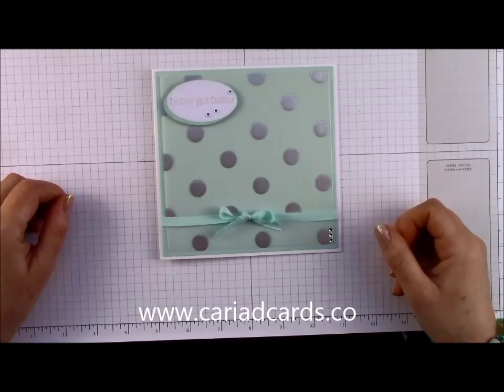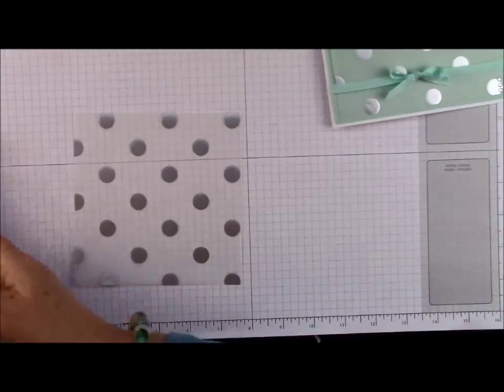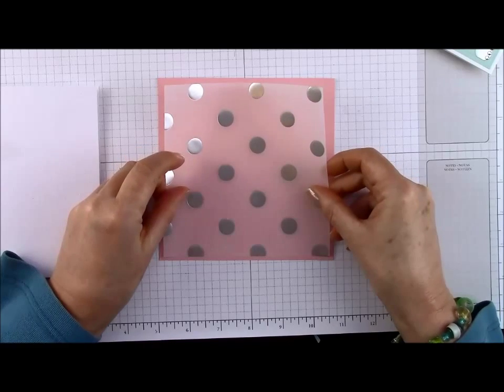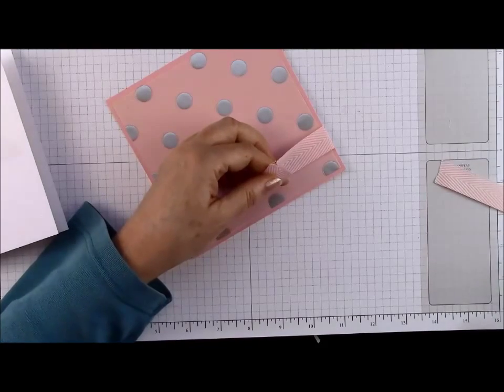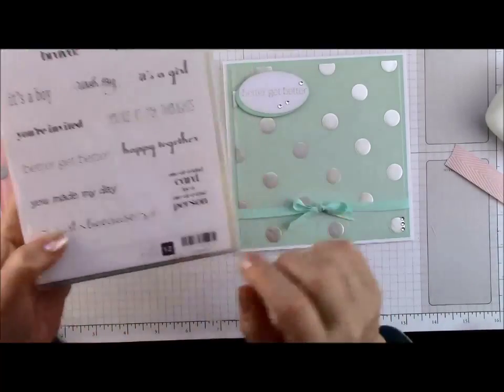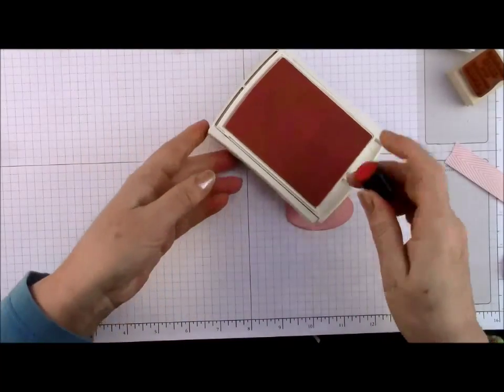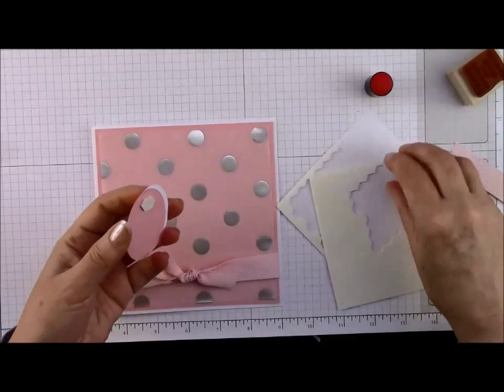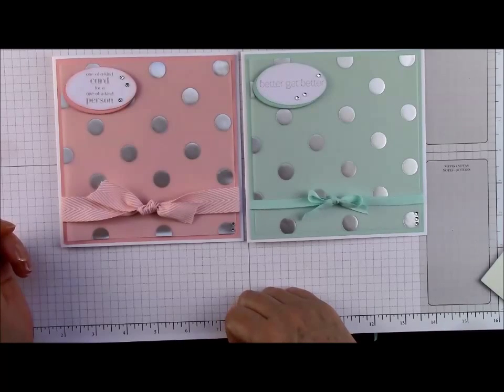Stampin Up silver fancy foil vellum card and a dozen thoughts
Stampin' Up! UK Demonstrator Debbie Jones shares a project with you.